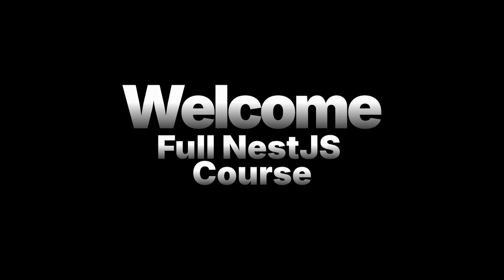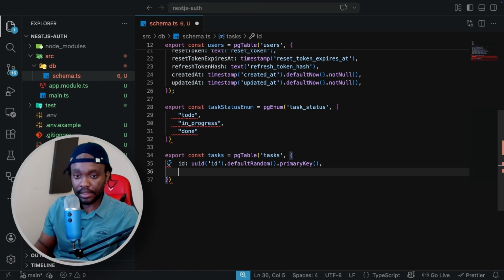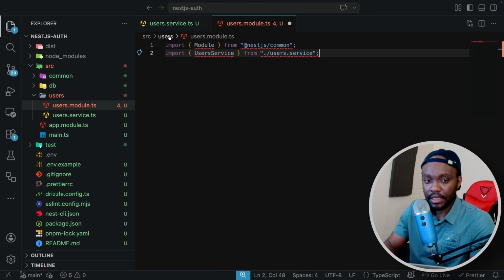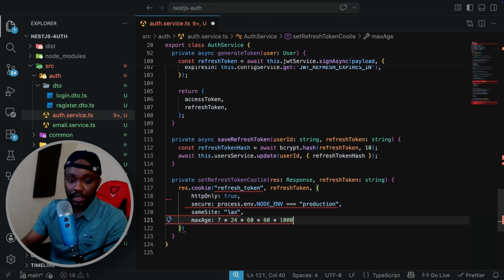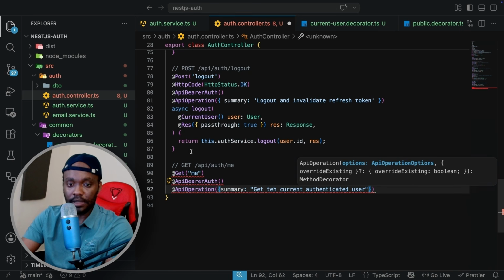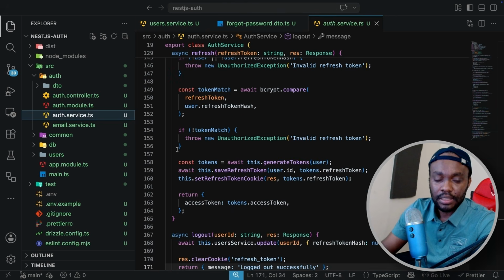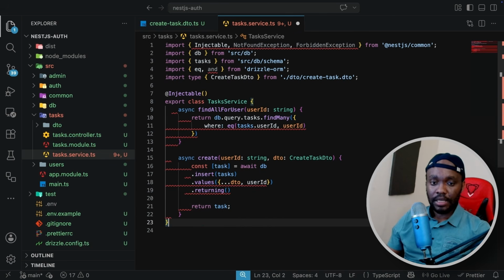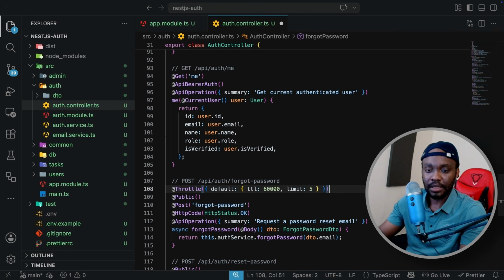NestJS Authentication Full Course — JWT, Guards, Roles & Refresh Tokens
Build a complete production-ready authentication system with NestJS and learn the core concepts of NestJS while building a real-world backend application from scratch.

In this video, we’ll build a complete authentication system and implement real-world auth flows used in modern production applications:

User Registration
Email Verification
JWT Authentication
Refresh Tokens
HTTP-Only Cookies
Forgot Password
Reset Password
Role-Based Authorization
Custom Decorators
Global Guards
Swagger Documentation

How NestJS works under the hood
Understanding modules, controllers, and services
Dependency Injection in NestJS
Building JWT authentication properly
Implementing refresh token rotation
Securing cookies with HTTP-only authentication
Creating custom decorators and guards
Building role-based authorization
Handling forgot/reset password flows securely
Testing APIs with Swagger
Structuring a scalable backend architecture

🛠 Tech Stack

NestJS
TypeScript
PostgreSQL
Drizzle ORM
Neon Postgres
JWT
Swagger
Node.js
Docker
Zod

⏱ Timestamps
00:00 Intro
01:25 Upwork
01:48 Creating New NestJS Project
03:44 Project Walkthrough
09:36 Install Dependencies & Environment Setup
15:35 Neon + Resend Setup
18:59 Config Module Setup
21:34 Database Schema
29:49 Configure Drizzle Kit
35:28 Global Exception Filter
41:48 Configure main.ts File
49:04 Users Service
55:39 Auth DTOs
59:49 Email Service
01:04:49 Auth Service
01:12:32 Auth Service Continued
01:16:33 Auth Service Helpers
01:22:17 Completing Auth Service
01:27:45 Verify Email Flow
01:32:53 Public Decorator
01:37:29 Current User Decorator
01:44:10 Complete Auth Controller
01:51:50 Missing Guard
01:54:24 JWT Auth Guard
02:05:14 API Testing Part 1
02:10:18 API Testing Part 2
02:13:35 Password Reset Service
02:21:23 Forgot Password DTO
02:25:32 Mark Reset Password as Public
02:25:43 Testing Reset Password
02:30:47 Roles Guard
02:36:45 Tasks & Admin Boilerplates
02:39:25 Tasks DTO & Service
02:47:56 Tasks Controller
02:53:59 Admin Controller
02:57:38 Testing Tasks & Admin Endpoints
03:06:40 Bonus: Rate Limiting

And if you’re looking for a developer to build your SaaS, startup, mobile app, AI app, or full-stack application, don’t forget to check out my Upwork
I’m a 5-star rated freelance software developer helping clients build modern production-ready applications using React Native, Next.js, Supabase, Node.js, and AI integrations.